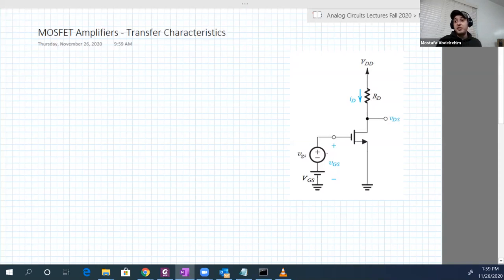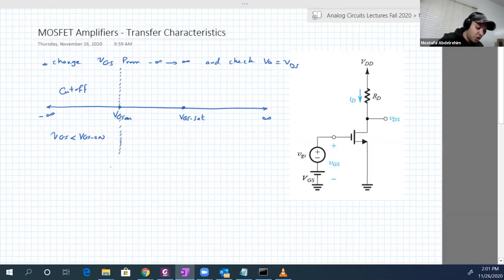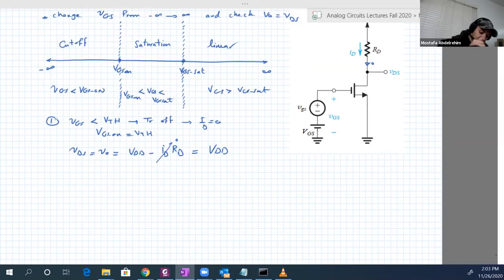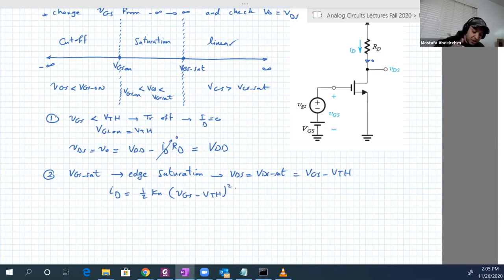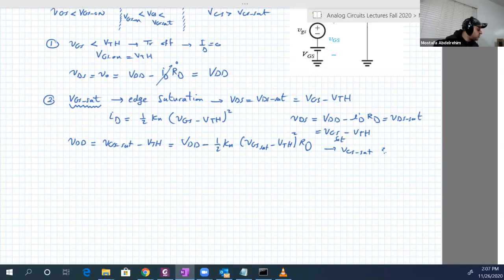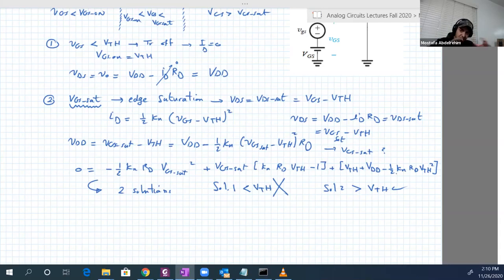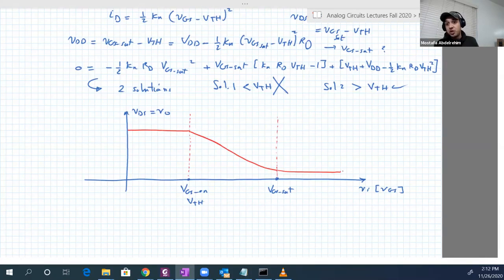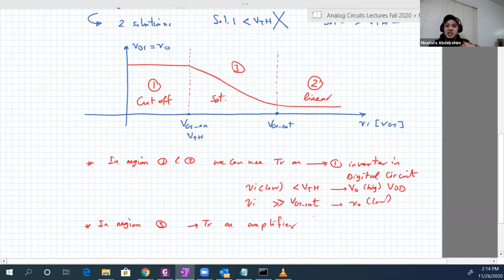Lec28d Deriving NMOS Transfer Characteristics